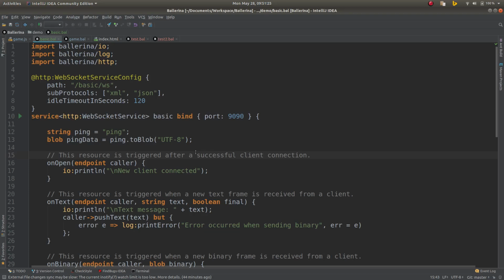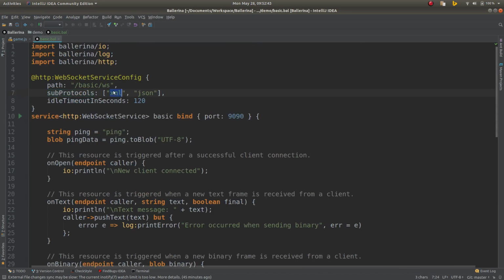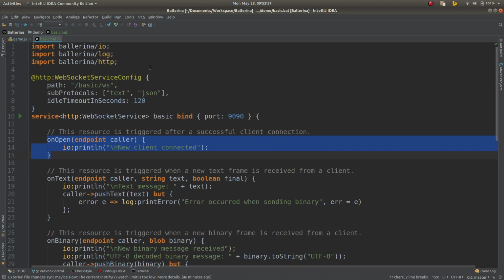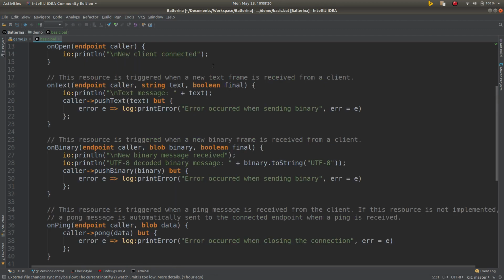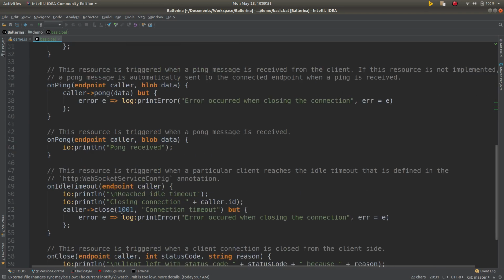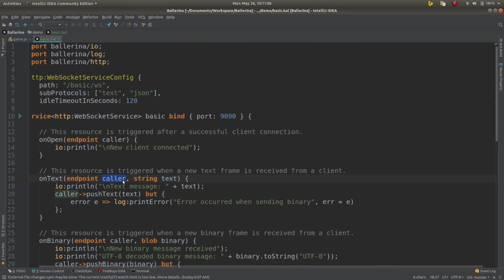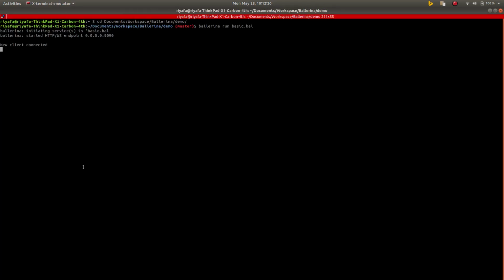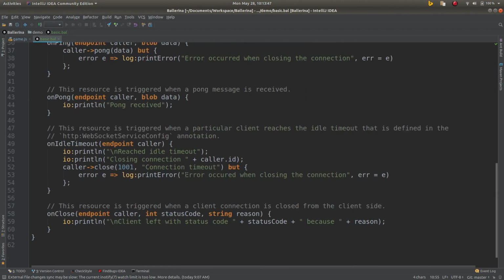Basic WebSocket server using Ballerina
In this tutorial let us see how easy it is to create a basic WebSocket server using Ballerina. Here the details of each resource is explained and their use is demonstrated via an echo server.